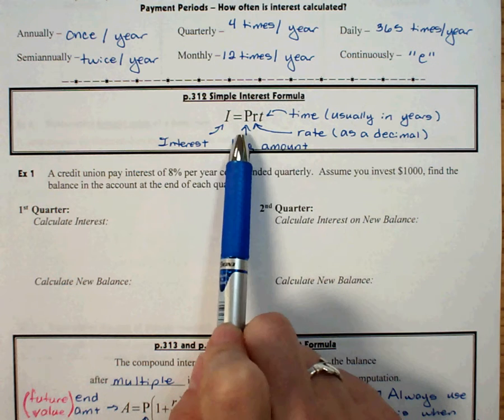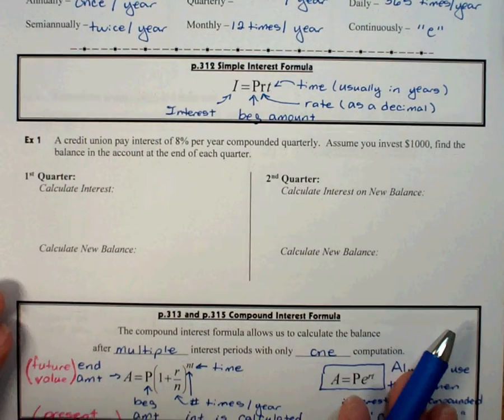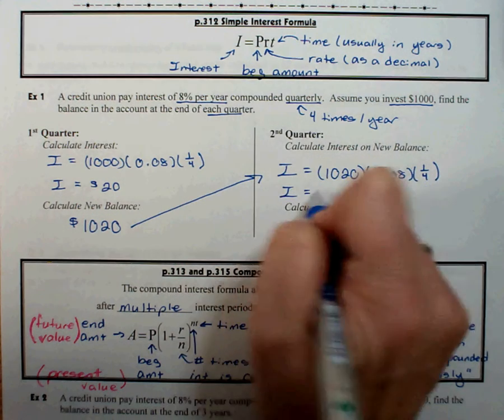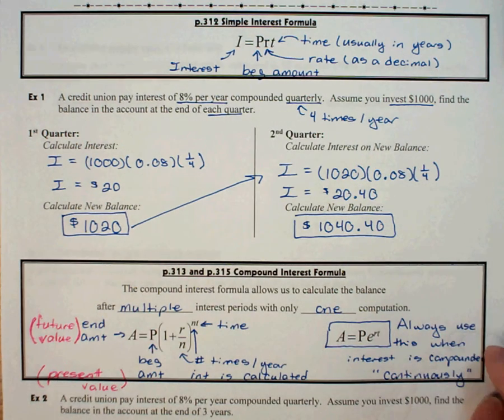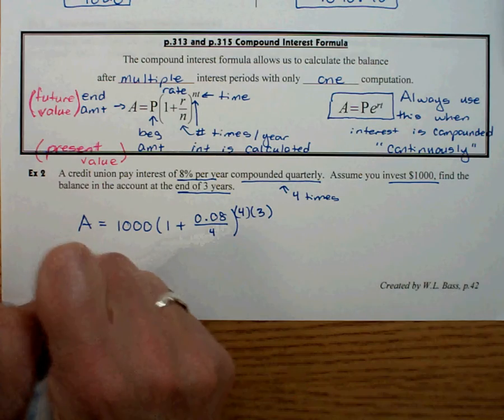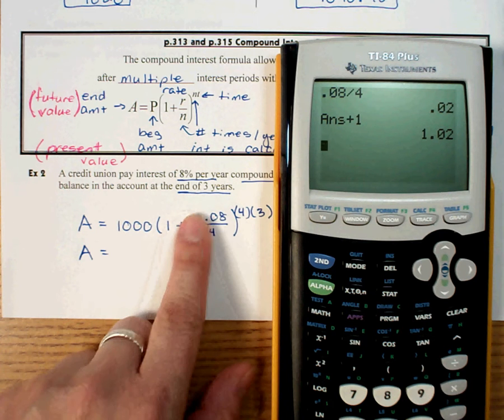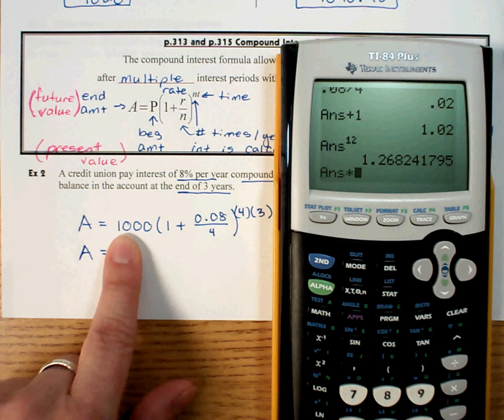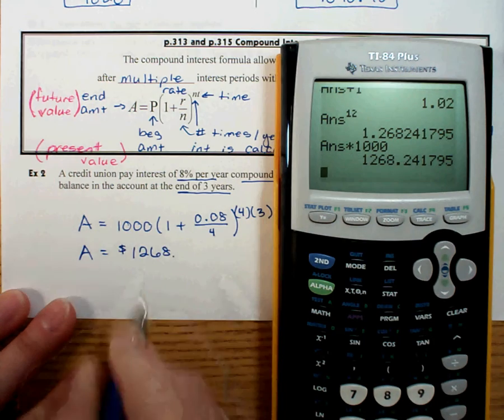Financial Models (Day 9 p42 )